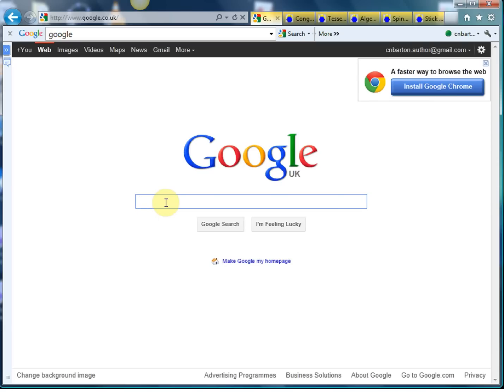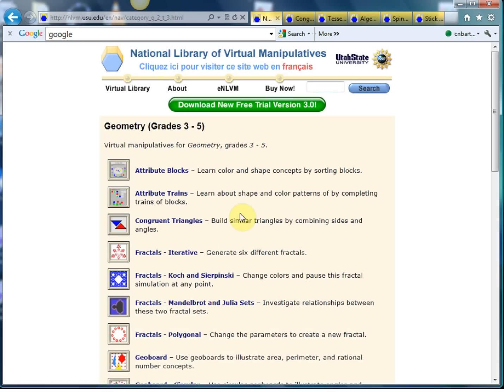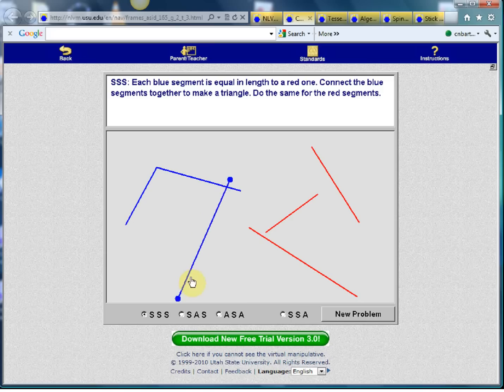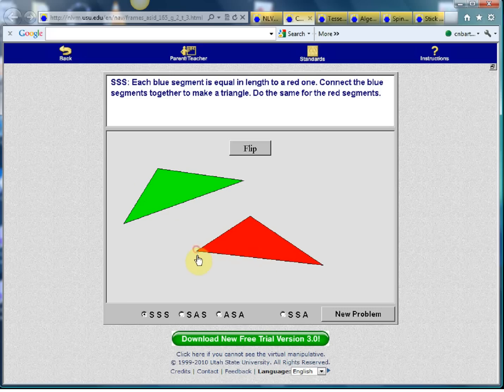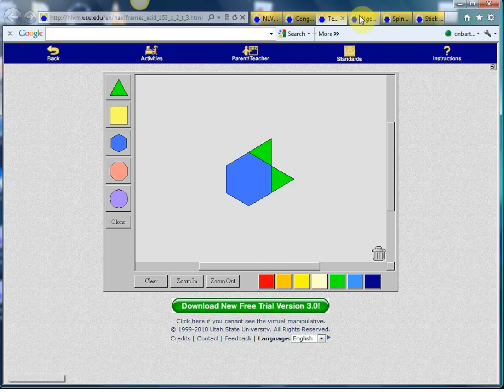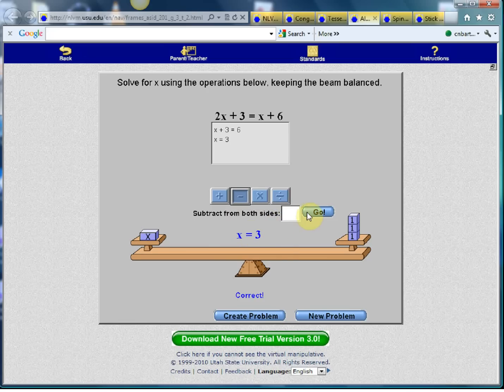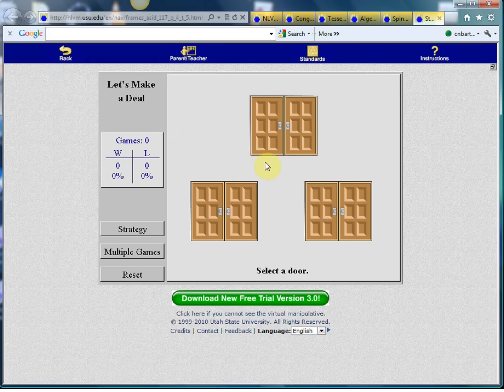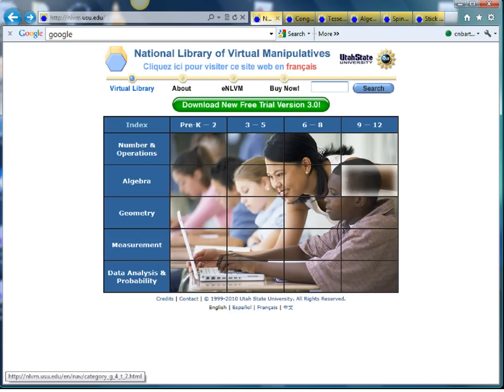Mr Barton's Web Whizz Video 6 - NLVM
The National Library of Visual Manipulative is a fantastic website crammed full of really impressive little applets. These applets provide interesting and innovative ways for visualising some of the most important concepts in maths. I am a particular fan of the congruent triangles resource and the balance beam for solving linear equations. A lovely website that is certainly worth a visit.